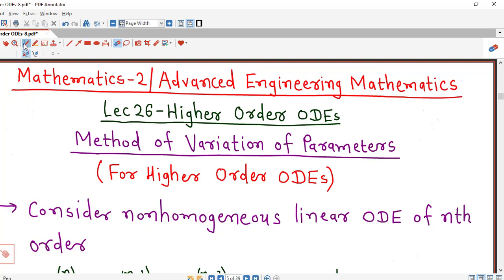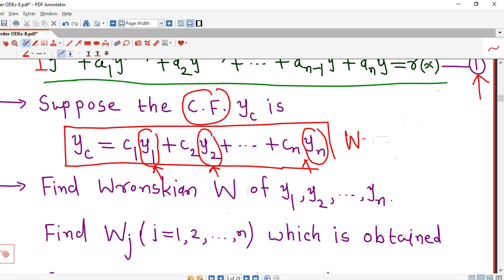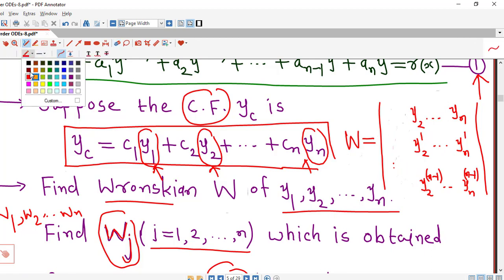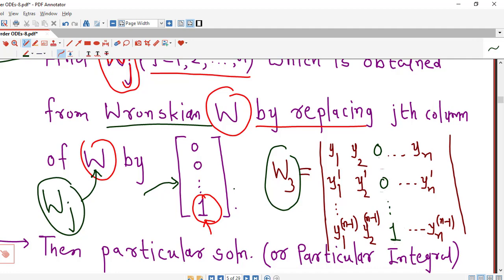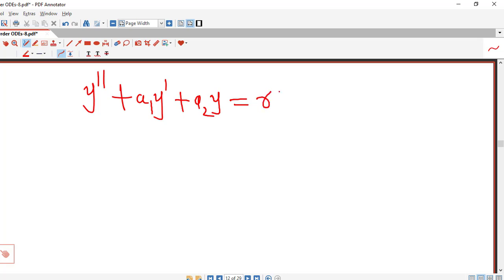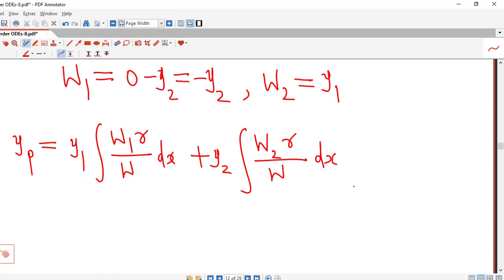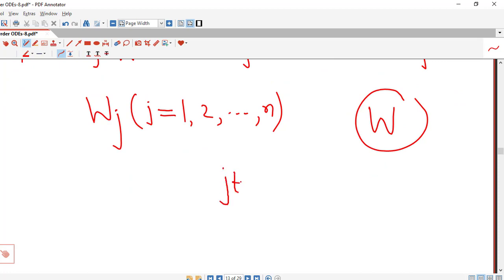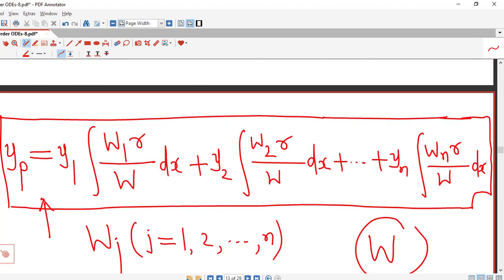Lec26/Higher Order ODEs/Method of Variation of Parameters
In this lecture we discuss method of Variation of Parameters for higher order ODEs.